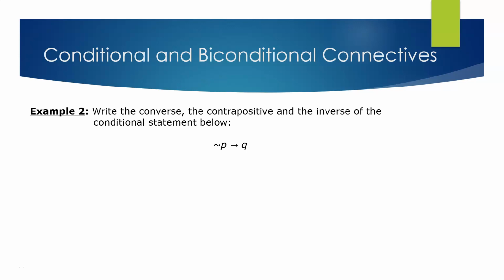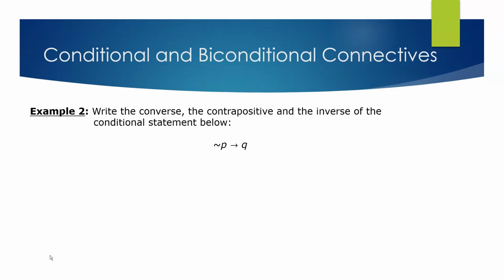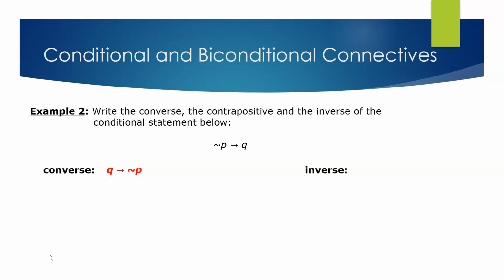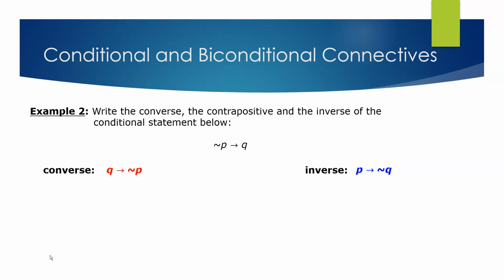MATH 0400 - A.3 Example 2 Review Video